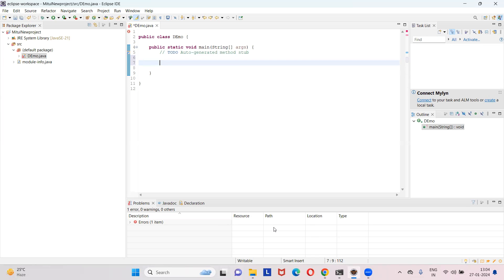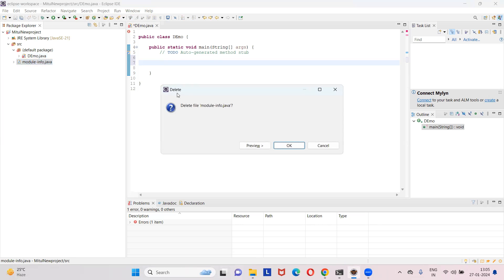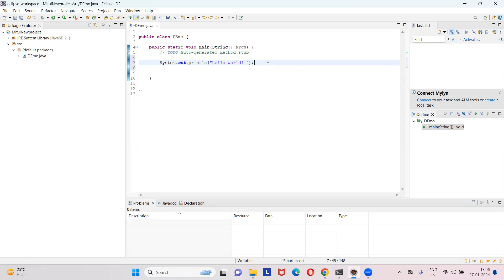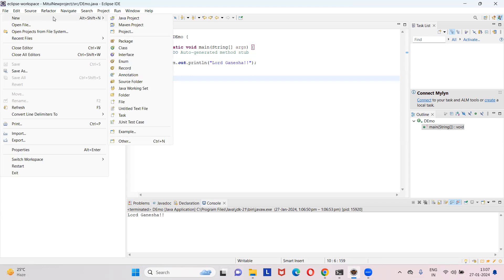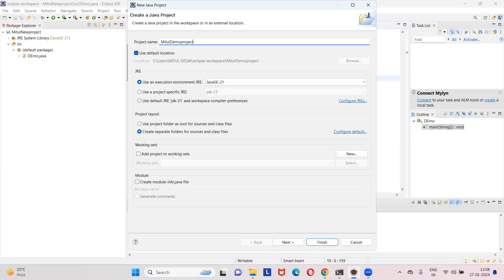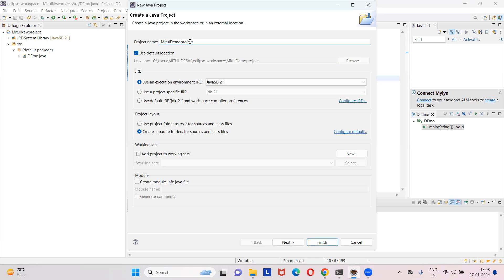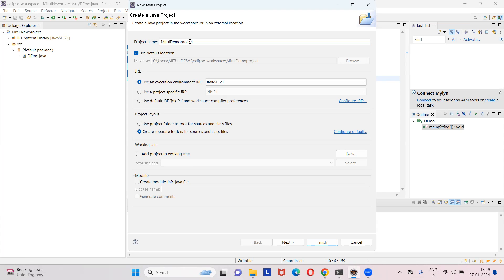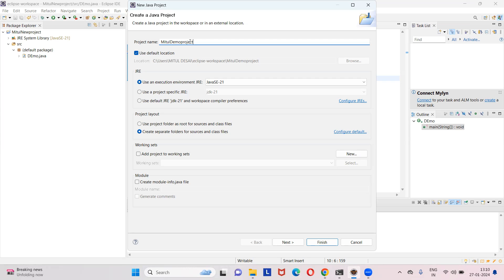module-info Issue In Eclipse in Java Project | Pradeep Nailwal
How to resolve module-info Issue In Eclipse

module info java eclipse
module format not recognized eclipse
build path error in eclipse